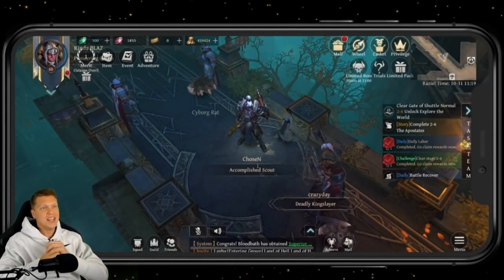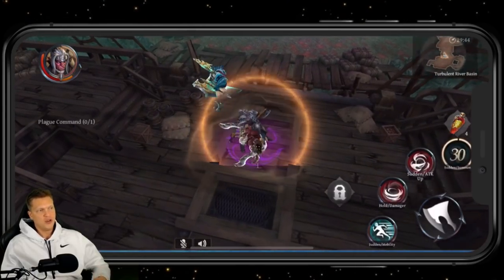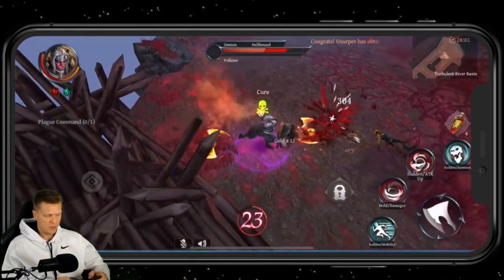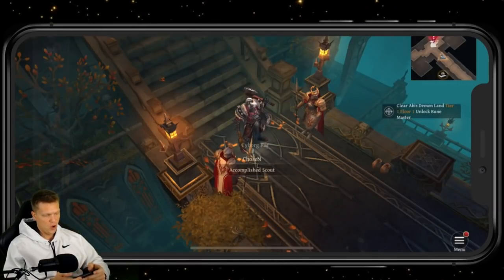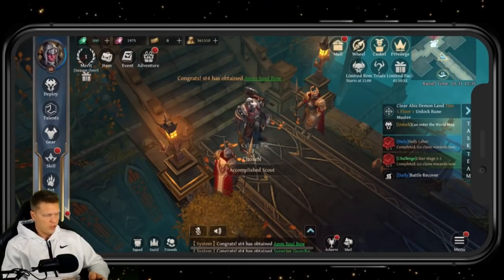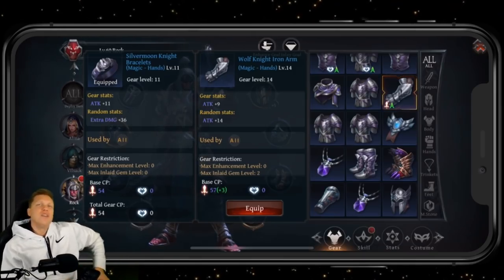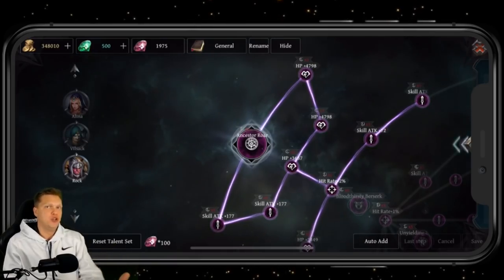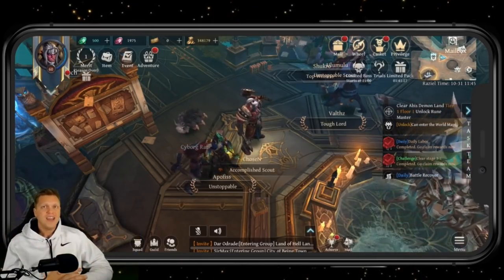RAZIEL Dungeon Arena | Basics & Beginner's Guide!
Raziel is a new dark style mobile RPG that I wanted to dive in and try.  This video will show you the basics of what the game looks like and how it functions so you can make an educated decision on trying it!
📖 VIDEO CHAPTERS 📖
0:00 Intro
1:10 Basic Gameplay
4:22 Heroes Explained
7:15 Gearing
8:21 Skills
9:44 Talent Tree
11:32 Conclusion
🎥 Twitch stream where I'm live EVERY day to help people learn games and hangout!

📣 Our 5000+ Gamer Discord Community! Come join us!

🎮 How I Play

Mouse: Razer DeathAdder
Keyboard: Razer Blackwidow Chroma v2
Microphone: Blue Yeti
Headset: HyperX Cloud
Processor: Intel Core i7-7700K Kaby Lake Quad-Core 4.2 GHz
RAM: CORSAIR Vengeance LPX 16GB (2 x 8GB) 288-Pin SDRAM DDR4 3000